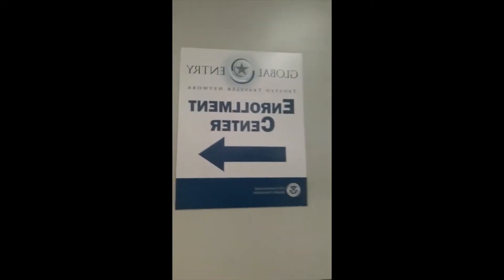Global entry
If you are  FREQUENT international traveler Global Entry is right for you. Having Global Entry helps you get through customs quickly on your reentry to the U.S after international travel. If you are unaware of or unfamiliar with Global Entry this video gives you and overview of the process and the step to take to complete the process.